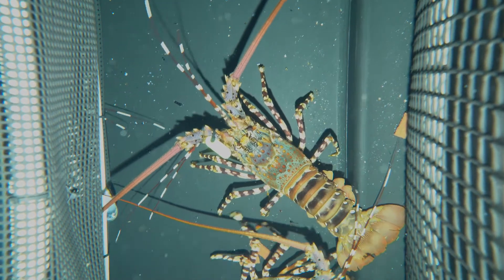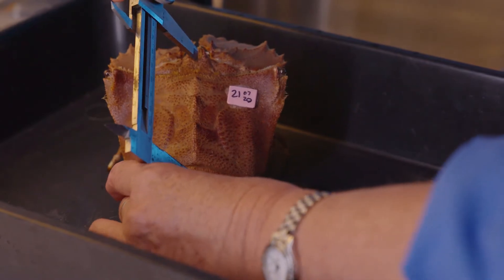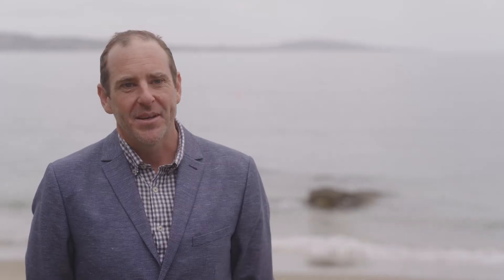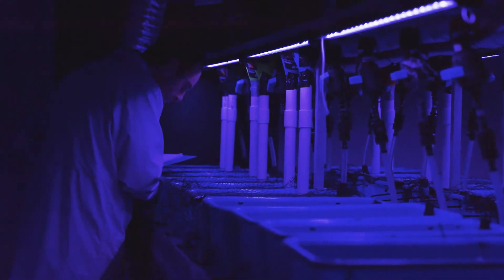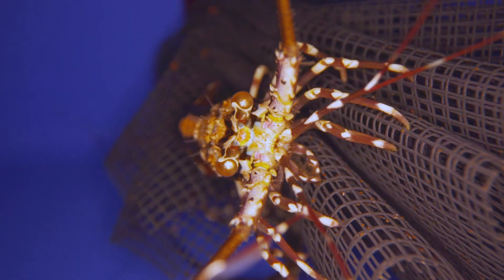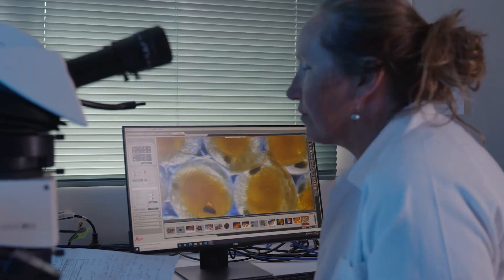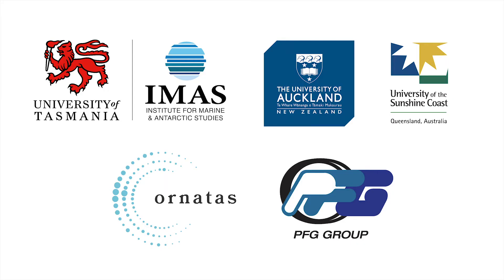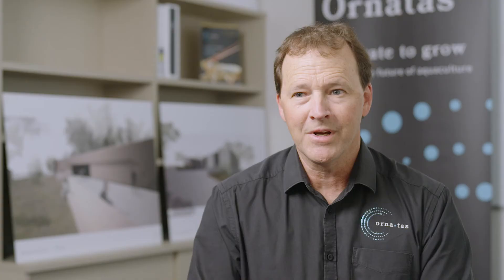Establishing sustainable onshore lobster aquaculture from hatchery to market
This new research hub in Tasmania is set to deliver transformational change to the lobster aquaculture industry, with its focus on developing commercial, sustainable and socially acceptable lobster production – from hatchery to market.